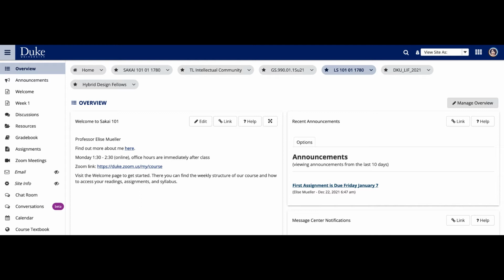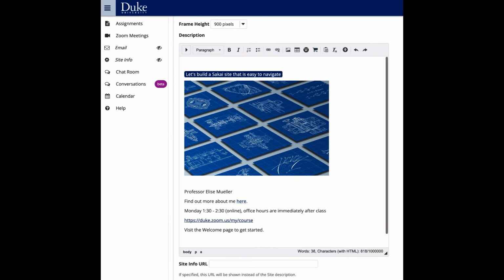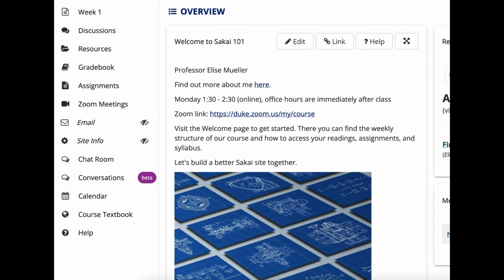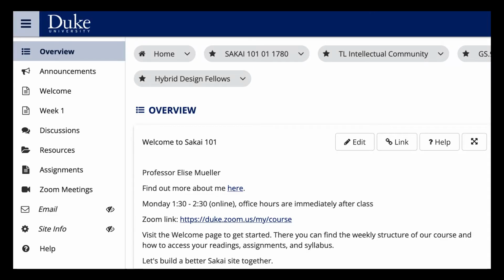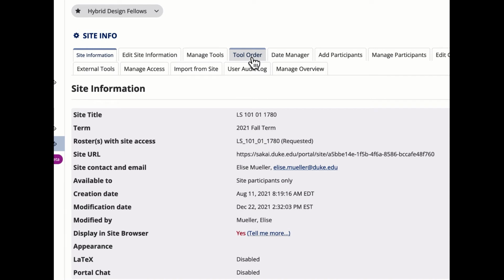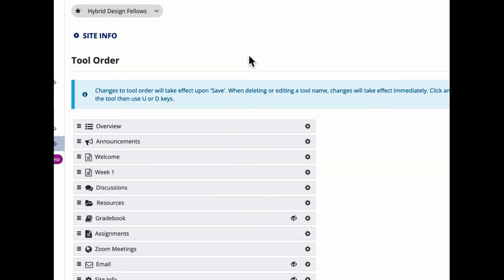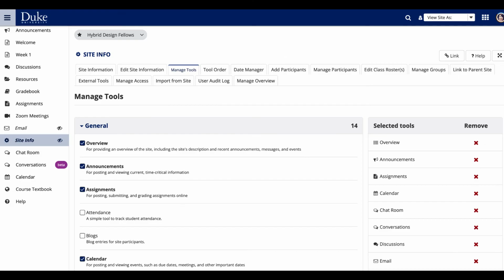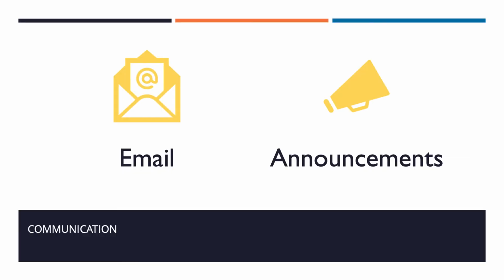Organizing Your Sakai Site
Discover how to create a welcoming and well-organized course site in Sakai.